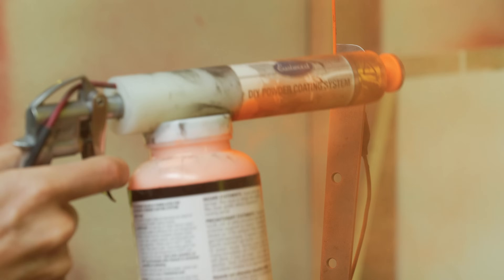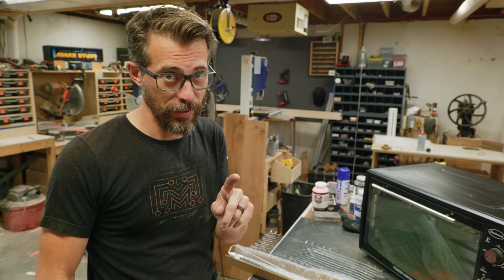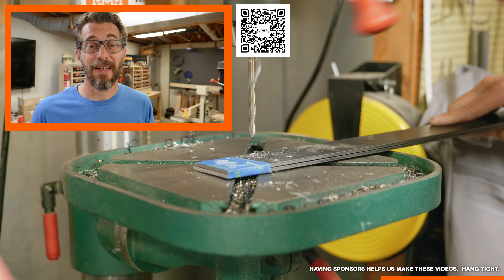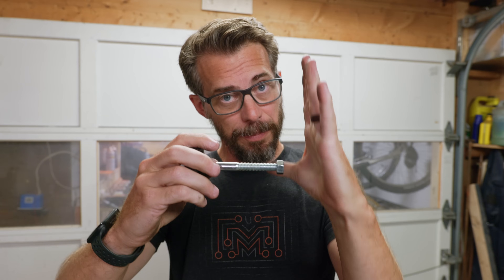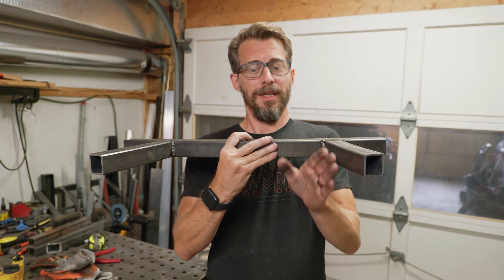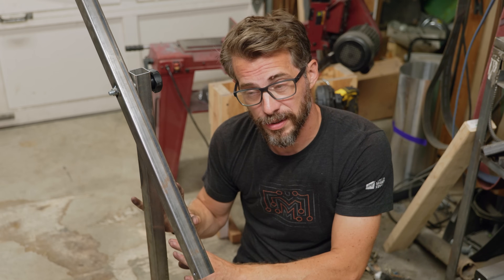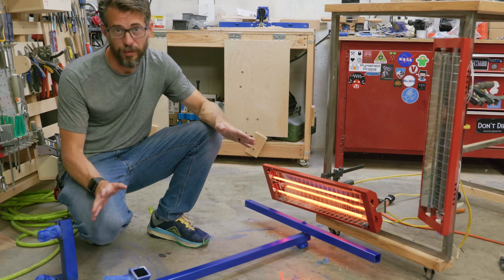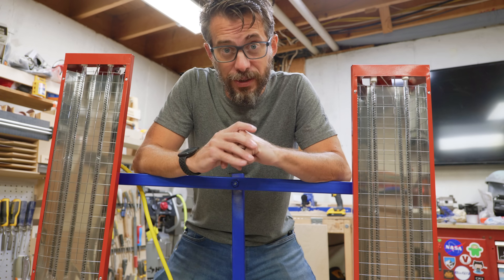How To Powder Coat Without An Oven!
I've always wanted to get better at powder coating. Today I take that one step further with figuring out a much cheaper option than the full size powder coating ovens.

🔗 The IR heaters I purchased